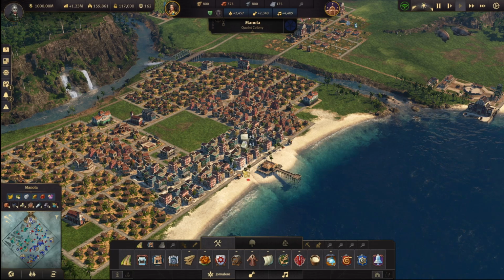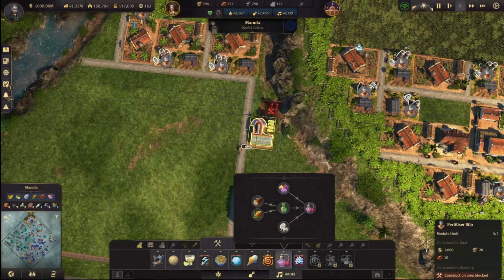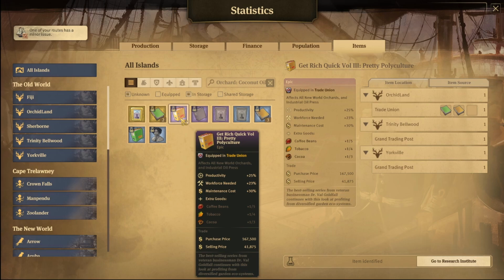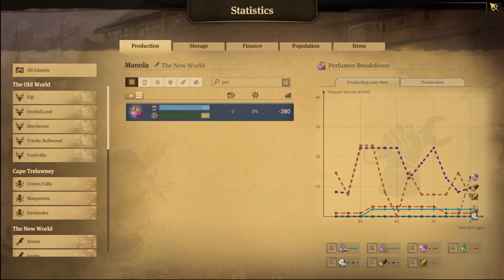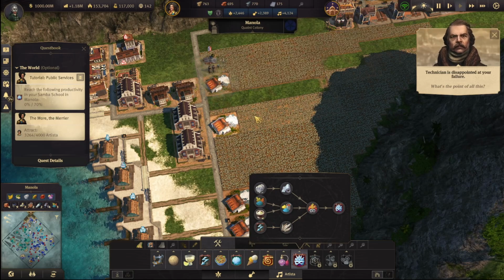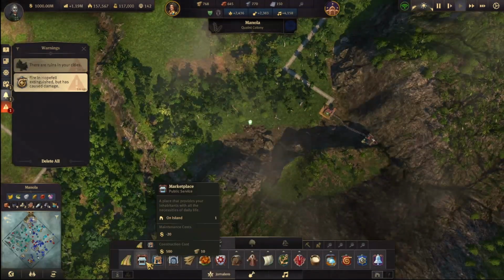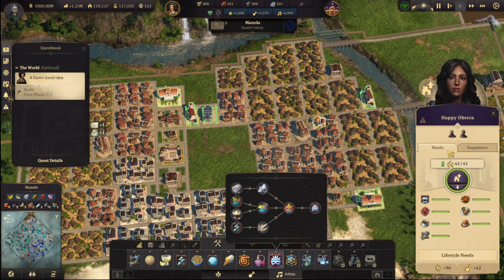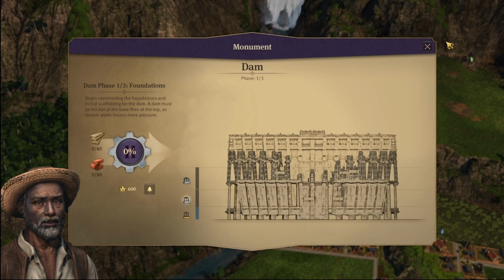Let's Play ANNO 1800 - S1 Ep.62 - SAMBA SCHOOL is HERE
We're continuing our Second Series Let's Play for Anno 1800 with ALL DLC - We'll be visiting Sunken Treasures, The Passage, Land of Lions, and using all available cosmetic and game play DLC to it's fullest! My primary goal is to just build a beautiful city, but also to build the Research Institute, the World's Fair and fill up the Museum, Zoo, Gardens, Palace and more..